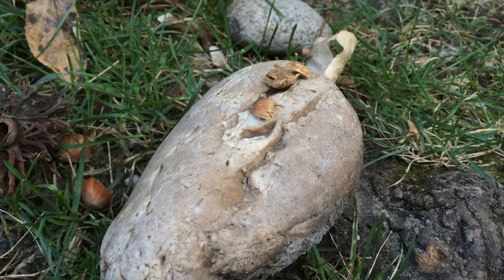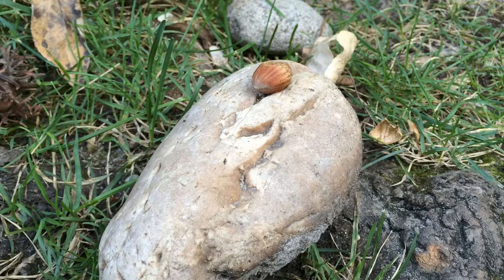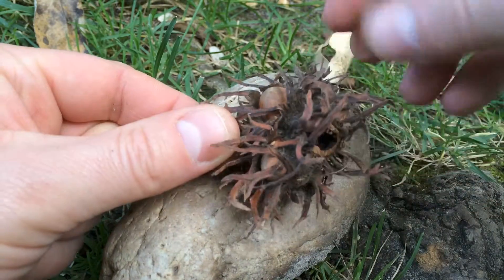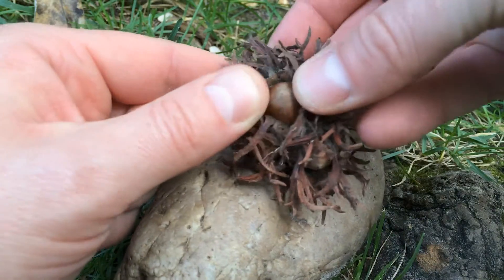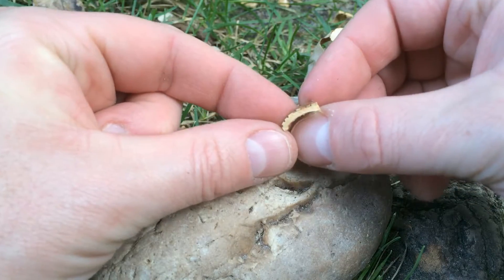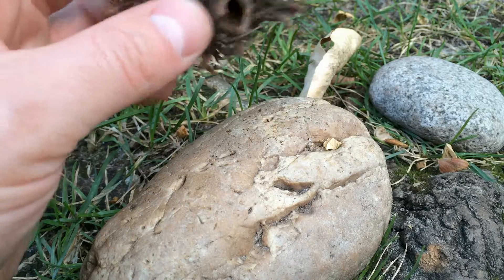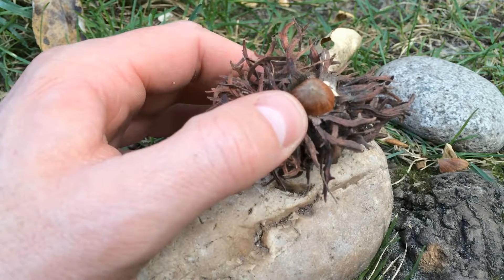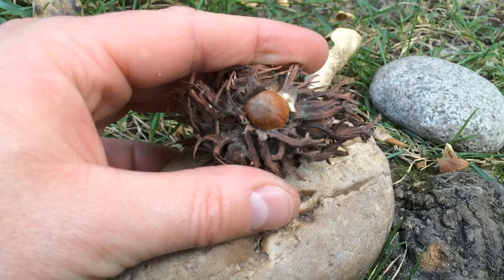Checking for viable Turkish Hazelnuts (Corylus colurna) - Ninja Gardening - Episode 53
Hazelnuts are supposed to ripen around the same time as Chokecherries.  As my chokecherries are ripe I headed to Julia Davis Park in Boise to collect some Turkish Hazelnuts.  Turkish Hazelnut is a good species to use as root stock, due to its hardiness.

Unfortunately, there doesn't seem to be a cross pollinator in range for the park specimens.